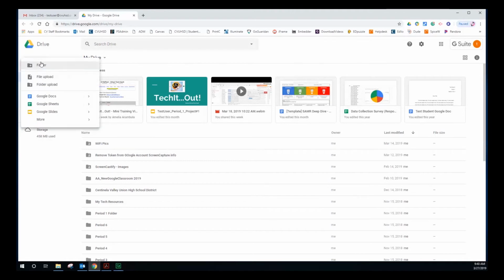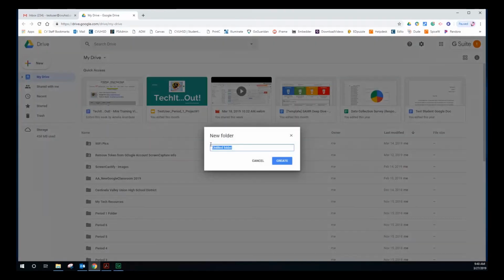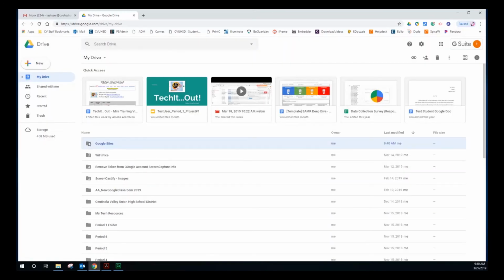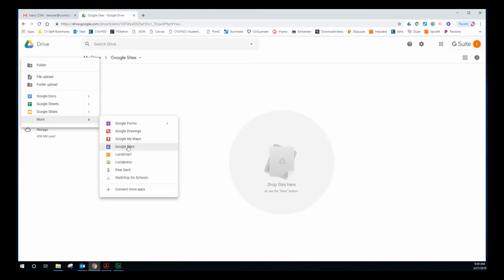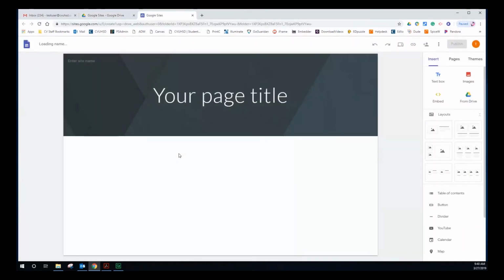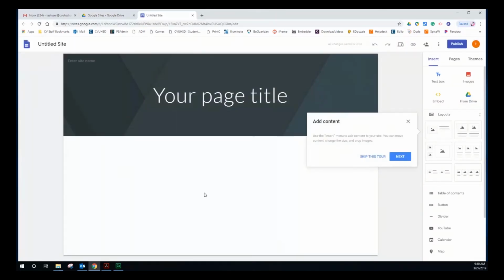Google Sites_Crate a Google Site_Part 1